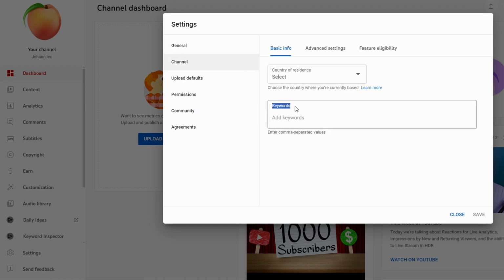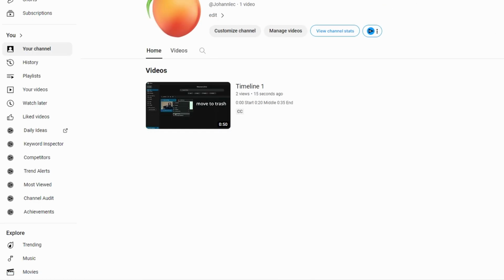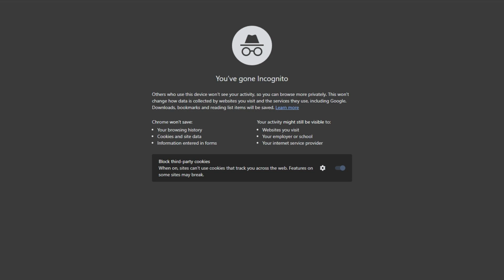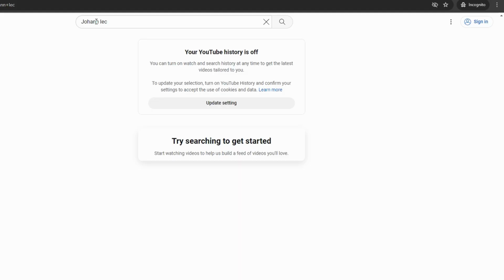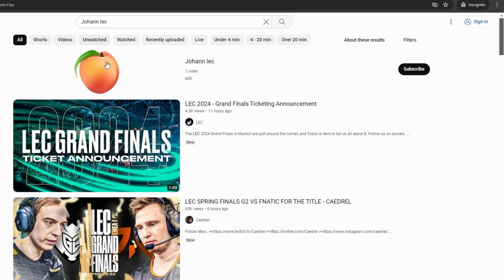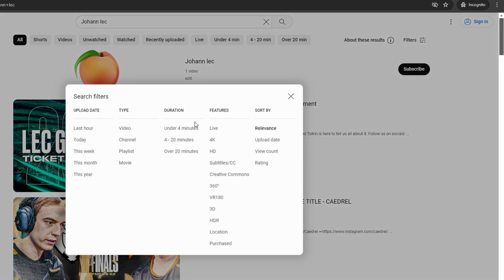How To Make Youtube Channel Visible In Search (2025)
**Title: How to Optimize Your YouTube Channel Name for Search Results**

Are you struggling to find your YouTube channel when you search for its name? In today's video, I'll show you three tips to optimize your channel name so that it appears in the top search results. Let's dive right in!

**Tip 1: Add Keywords to Your Channel Settings:**
1. Go to YouTube Studio and click on "Settings" in the bottom left corner.
2. Navigate to "Channel" and then "Basic info."
3. Look for the "Keywords" section and add your channel name as the first keyword.
4. Consider adding other relevant keywords to describe your channel.
5. Adding keywords helps your channel rank higher when people search for your channel name.

**Tip 2: Add Your Channel Name as a Tag to Every Video:**
1. Ensure that your channel name is added as a tag to every video you upload.
2. This helps improve SEO and ensures that your videos appear prominently when people search for your channel name.

**Tip 3: Check Your Channel Name in Incognito Mode:**
1. Open an incognito window or private browser tab.
2. Search for your channel name to see if it appears in the search results.
3. If it doesn't show up, use the filter option to narrow down the search results by channel.
4. Ensure that your channel name is also included on your channel's "About" page.

By following these three tips, you can optimize your YouTube channel name to ensure better visibility in search results. Remember to use relevant keywords, add your channel name as a tag to your videos, and check your channel's appearance in incognito mode.